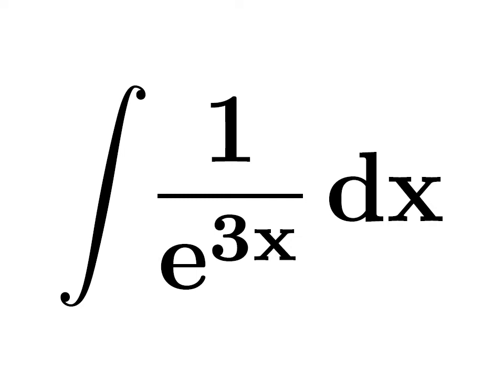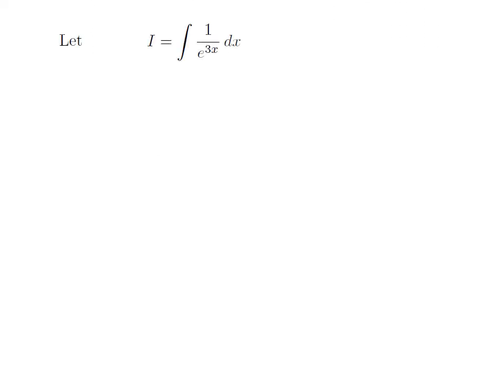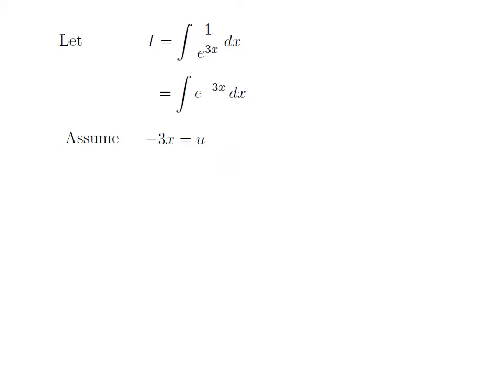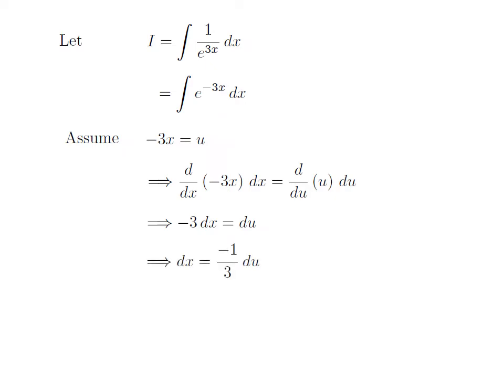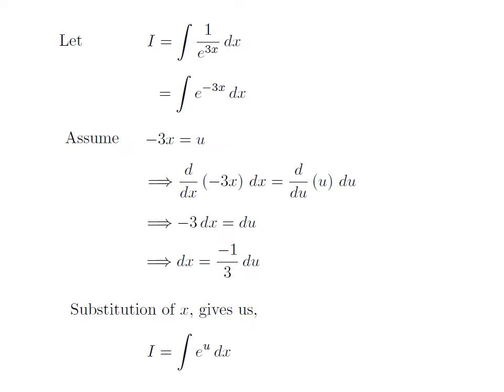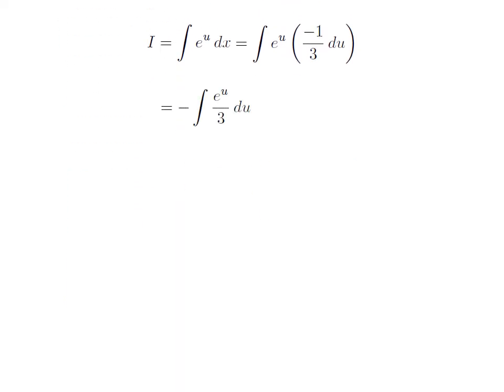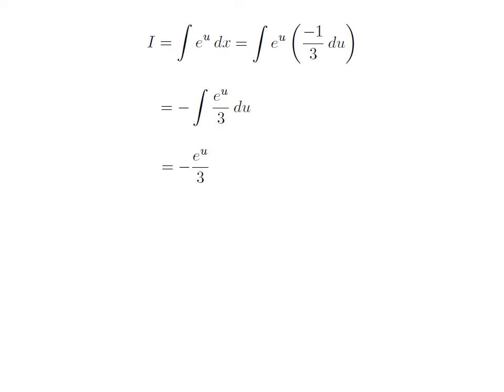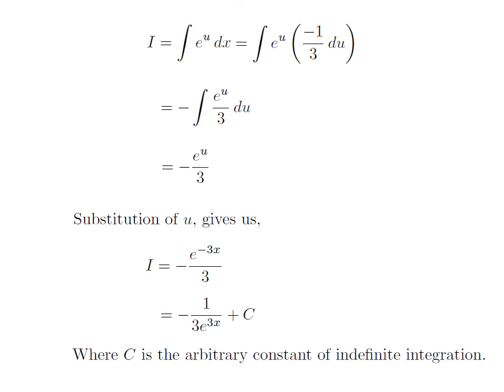Integral 1/e^3x | integral of 1/exp(3x) | Antiderivative of 1/e^(3x) | Integration of 1/e^(3x)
In this video, we will learn to integrate 1 divided by exponential of 3x.

Other topics for this video are:
Integral of 1/e^3x
Exponential of 3x
Integration of 1/e^3x
Antiderivative of 1/e^3x
Integral 1/exp(3x)
Integration of 1/exp(3x)
Antiderivative of 1/exp(3x)
Integral of 1/e^(3x)
Integration of 1 divided by exponential of 3x
How to solve the integration of 1 divided by e to the power 3x?
What is the Integration of 1 divided by exponential of 3x?
How to solve the integral of 1 divided by e to the power 3x?
What is the Integral of 1 divided by exponential of 3x?
How to solve the antiderivative of 1 divided by e to the power 3x?
What is the antiderivative of 1 divided by exponential of 3x?